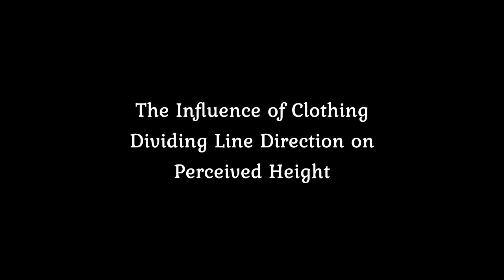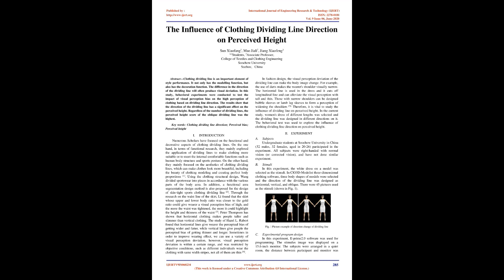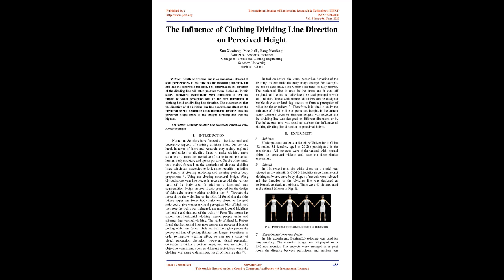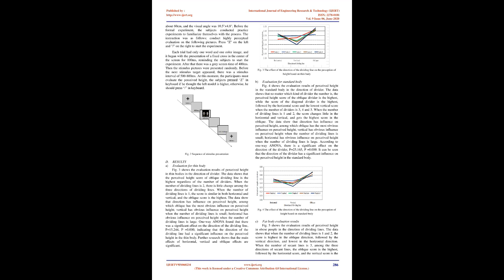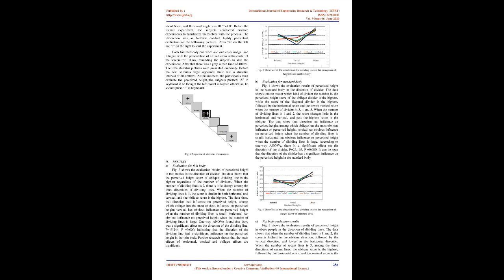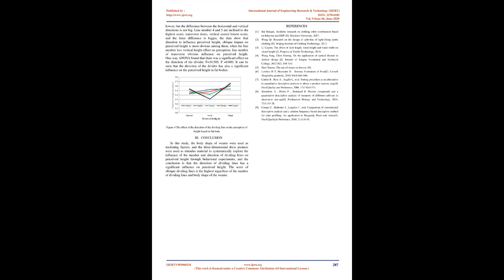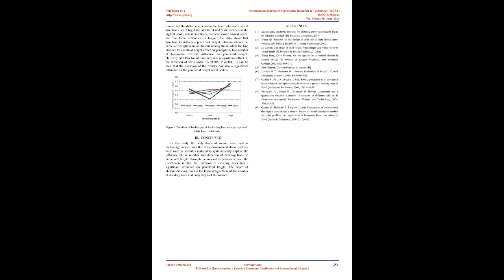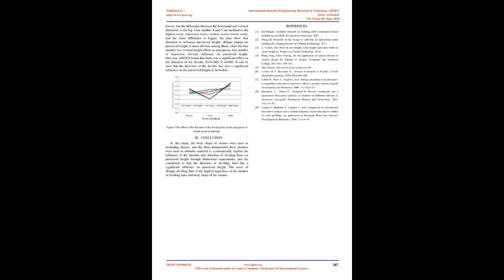The Influence of Clothing Dividing Line Direction on Perceived Height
Sun Xiaofang , Mao Jiali , Jiang Xiaofeng

Clothing dividing line is an important element of style performance. It not only has the modelling function, but also has the decoration function. The difference in the direction of the dividing line will often produce visual deviation. In this study, behavioral experiments were conducted to test the impact of visual perception bias on the high perception of clothing based on dividing line direction. The results show that the direction of the dividing line has a significant effect on the perceived height. Regardless of the number of dividing lines, the perceived height score of the oblique dividing line was the highest.